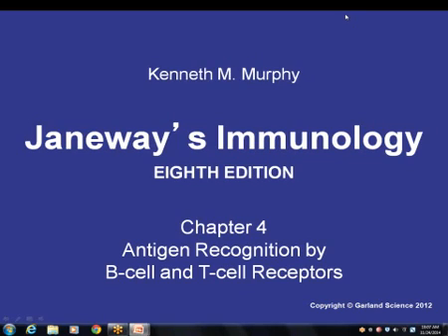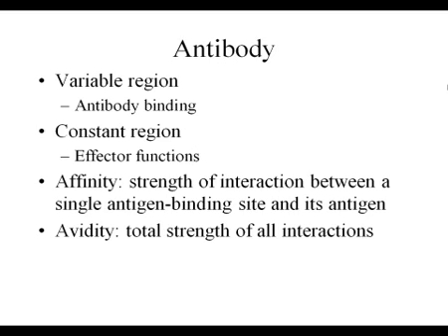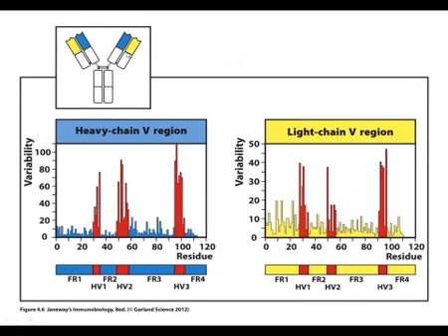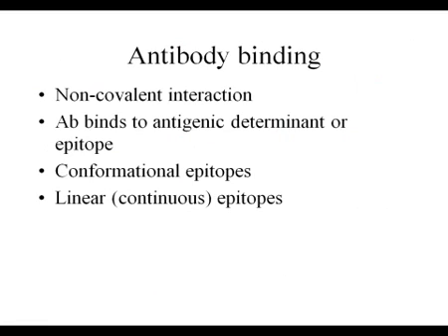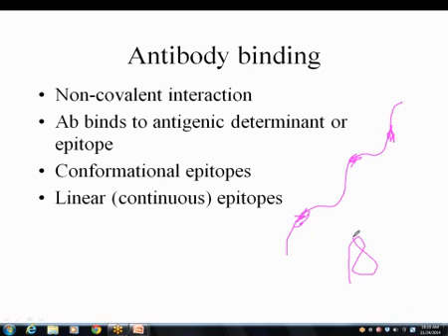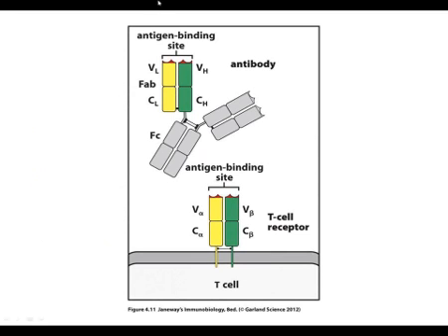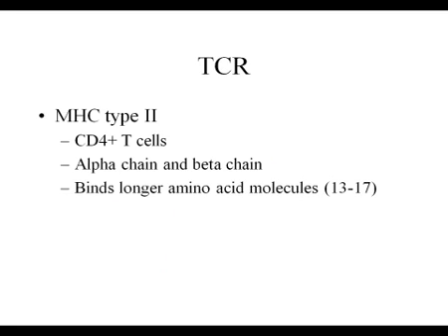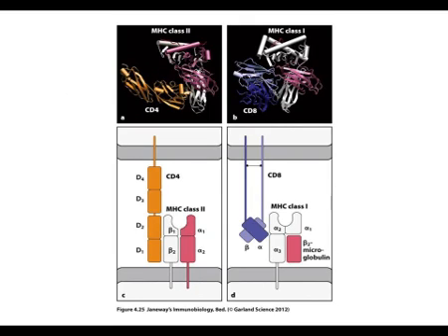Janeway Chapter 4: November 24, 2014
Dr. Christina Ciaccio reviews Chapter 4 of the Janeway text.  Antigen Recognition by B-cell and T-cell Receptors